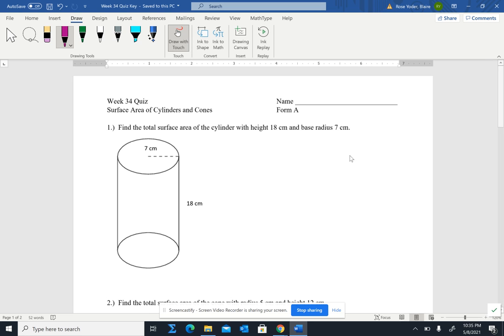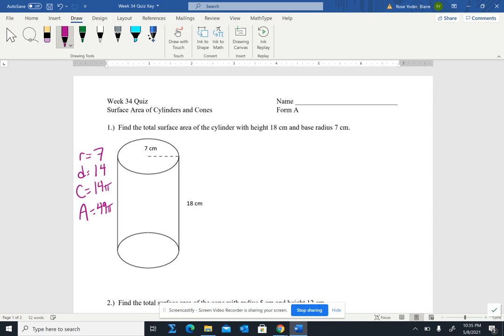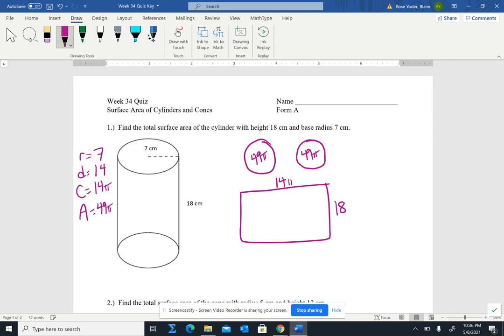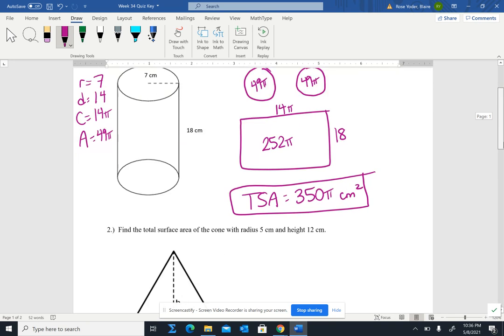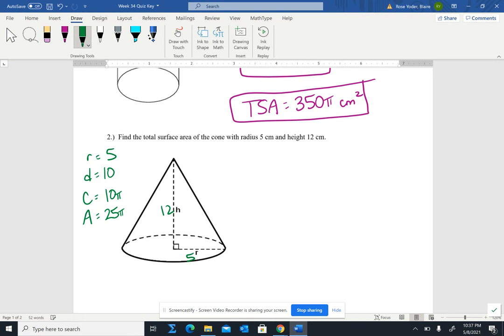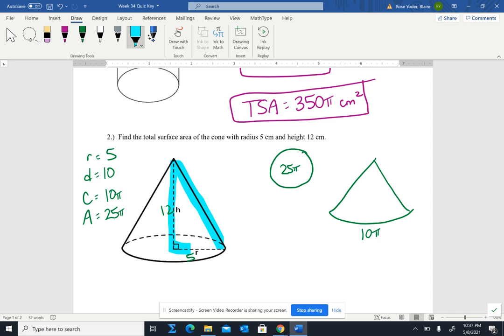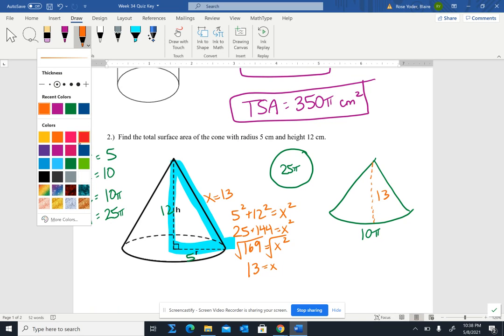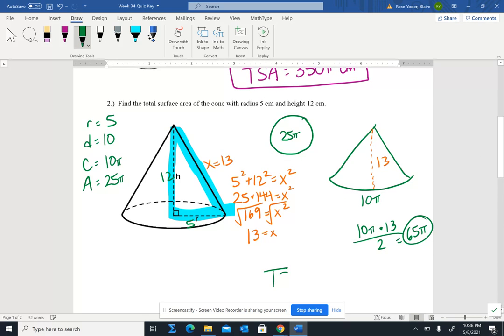Week 34 Quiz Video